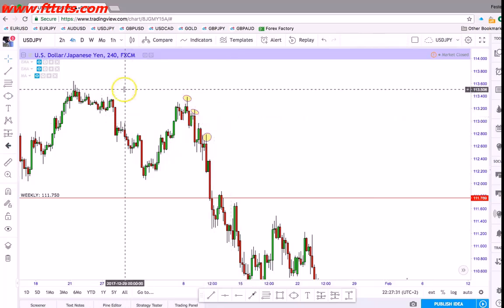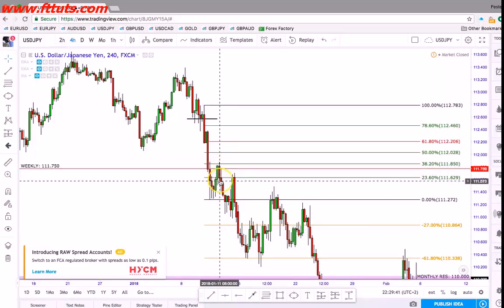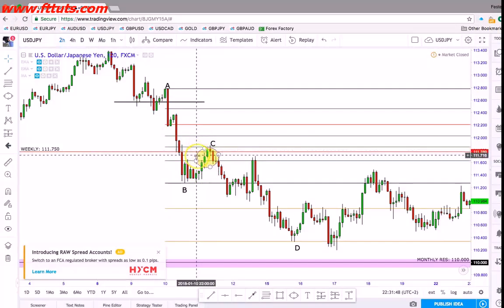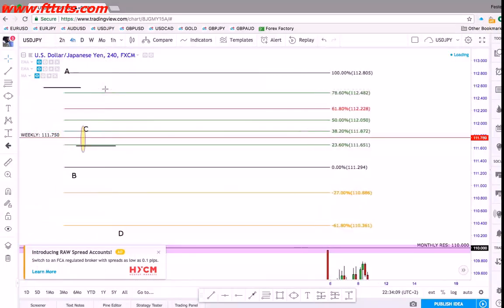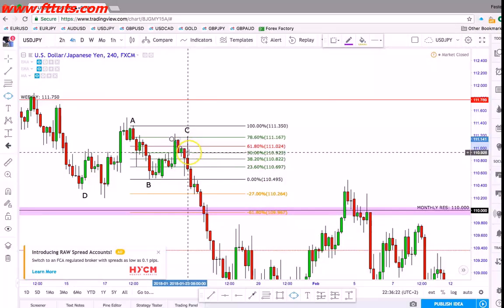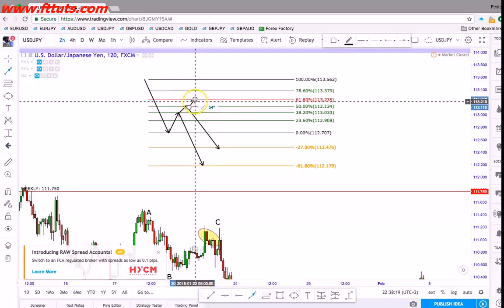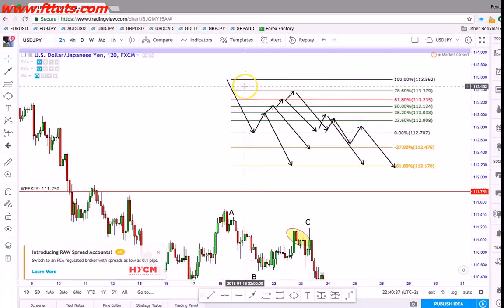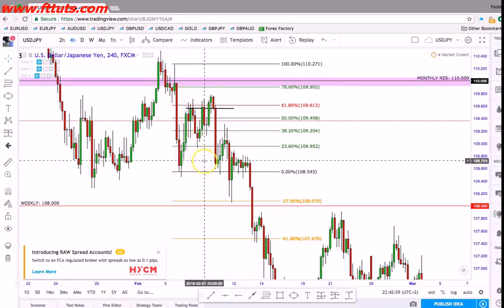21 How to use the Fibonacci